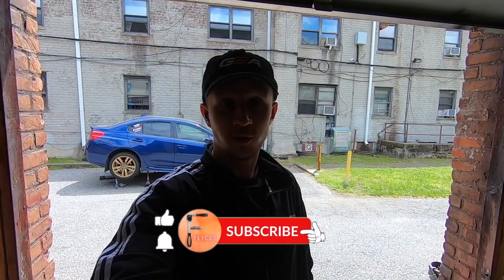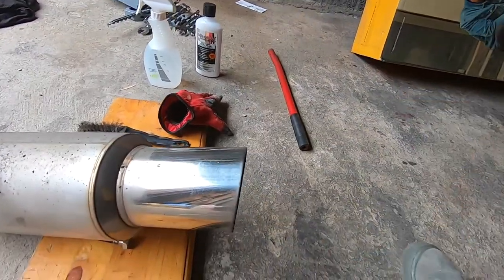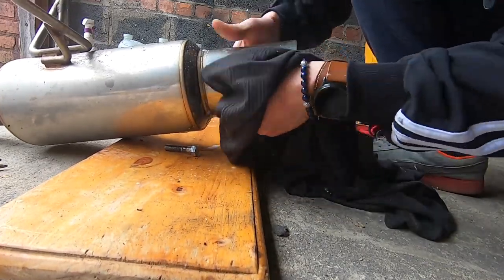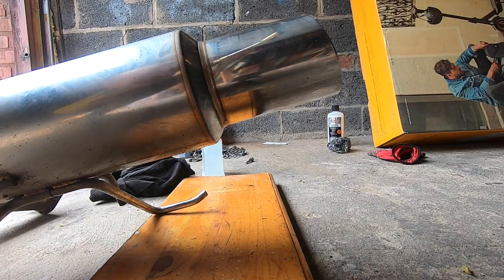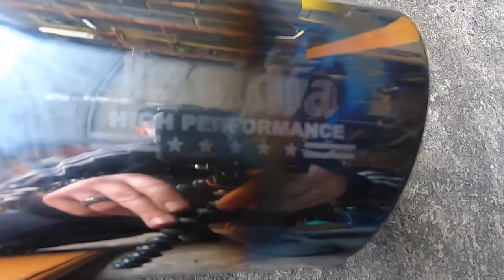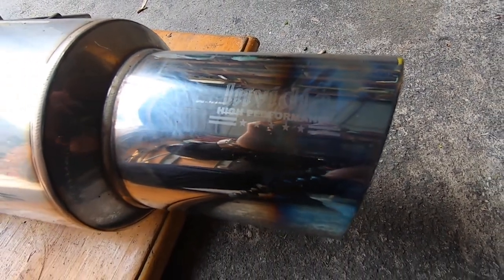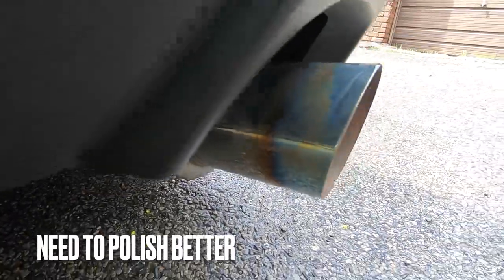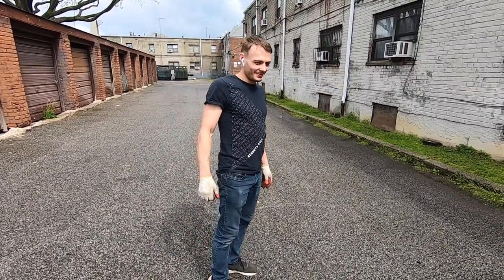How To Get Blue Muffler Tips – Burn Effect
Many people enjoy the inexpensive and sometimes free car mods. In this video I demonstrate how you can modify exhaust muffler tips to give them a burned type of effect which really stands out in direct sunlight, you can do this yourself in your driveway. The more heat you apply the bluer they get so you can decide on the deepness of the color.

Tools Required:
-Depending on your car, you might have to remove the muffler to prevent damage from applying heat.
-Soapy Water
-Metal Polish if desired ( You can also use a mechanical polisher with to restore it even more)
-Propane Torch (Has many uses and a Must Have Tool for removing Rusty Bolts as well)